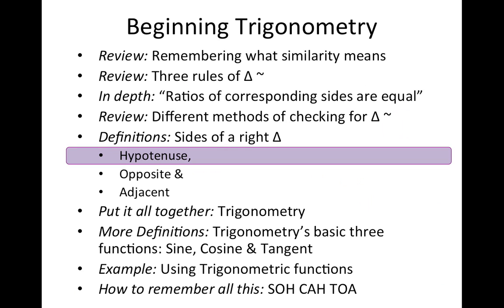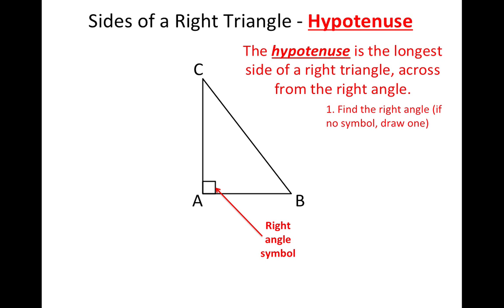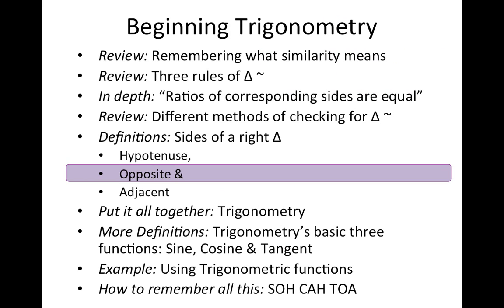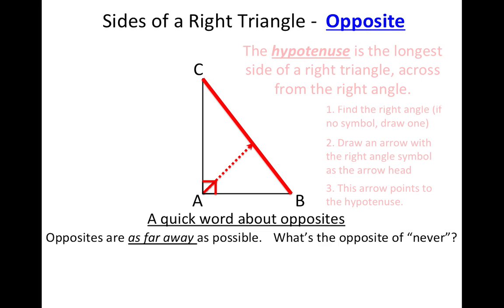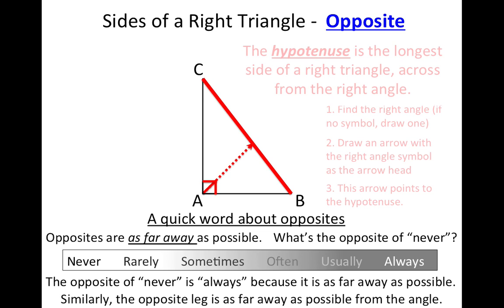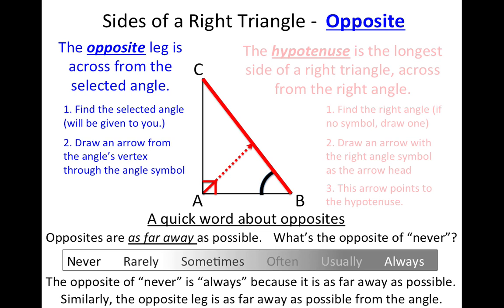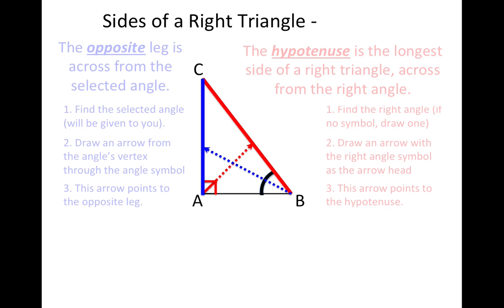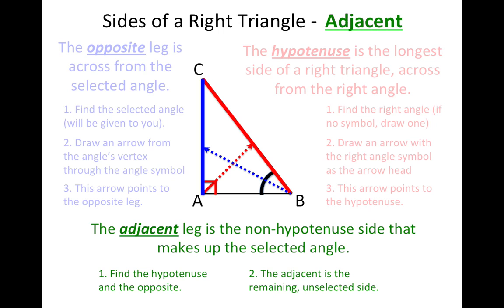IDHypotAndOppAndAdj Desc Video